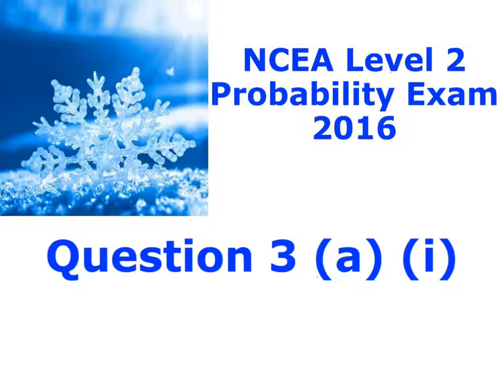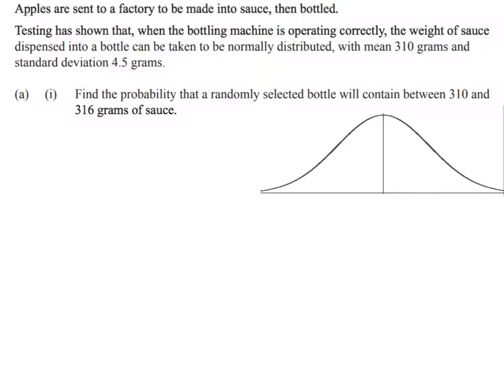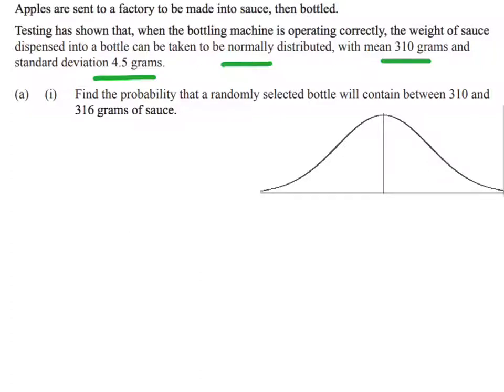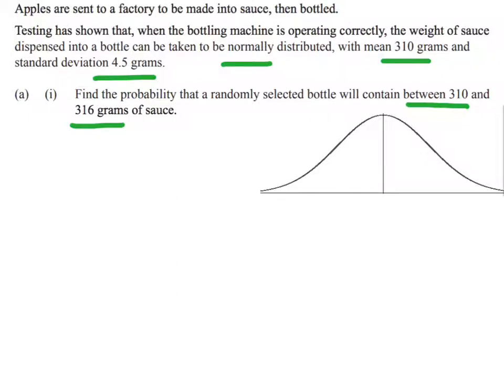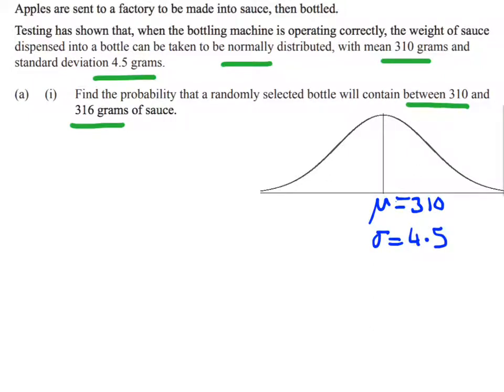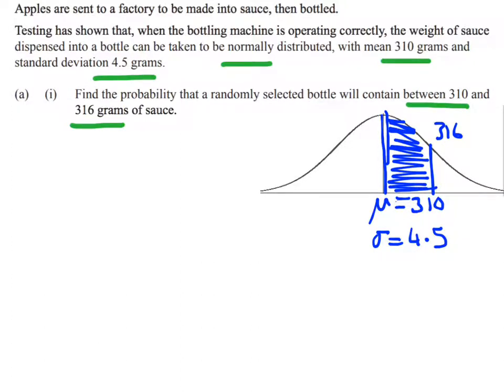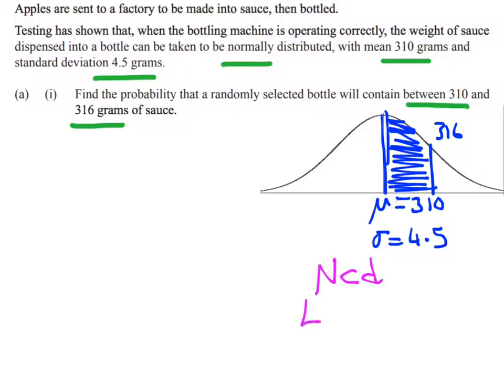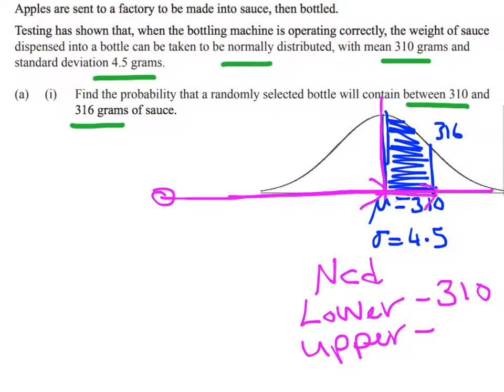question 3 (a)(i)